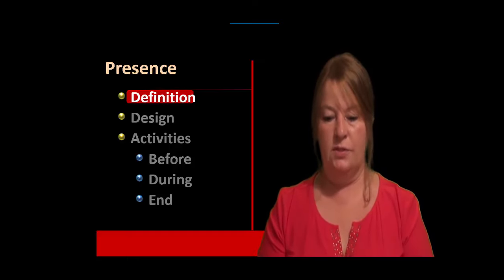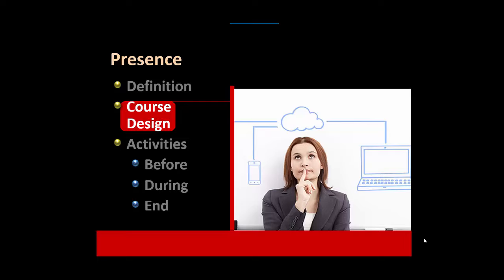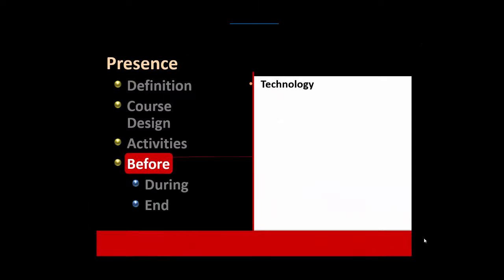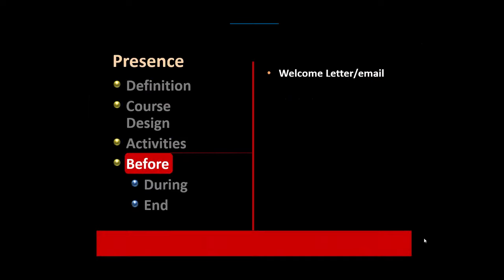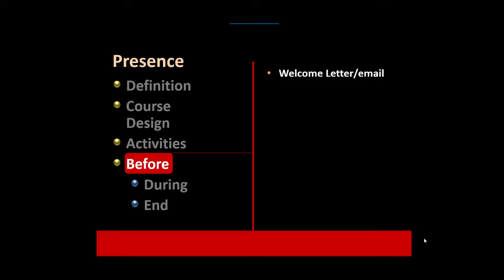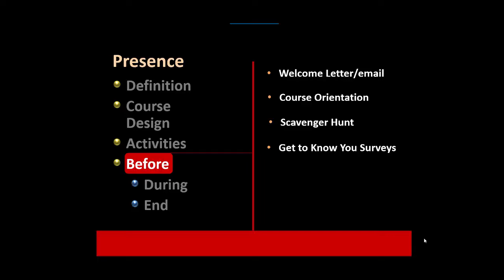Presence1Final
Creating a Sense of Presence Online